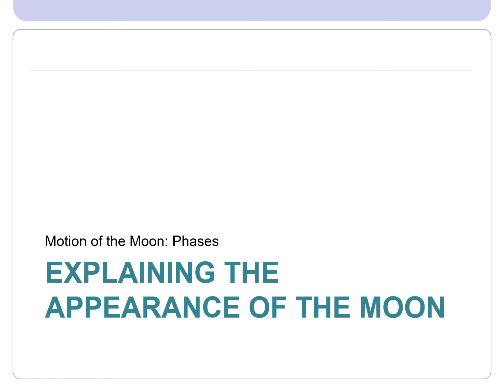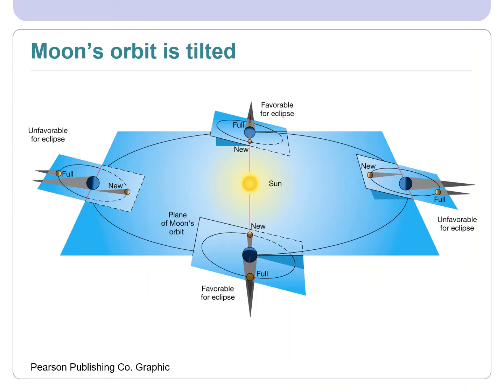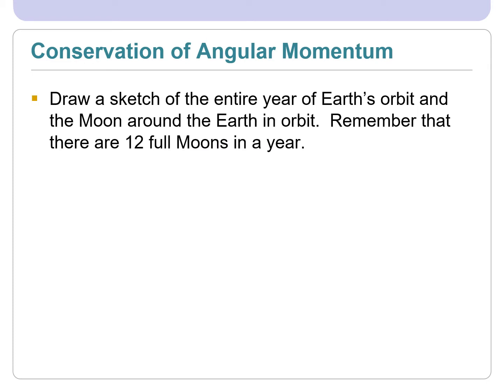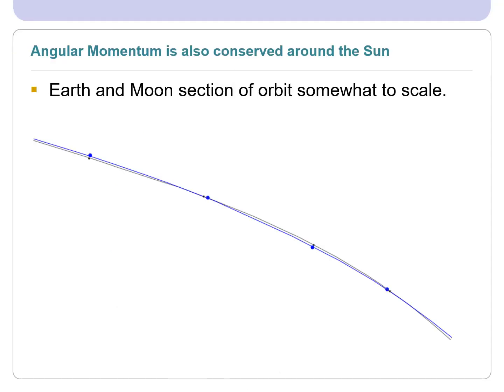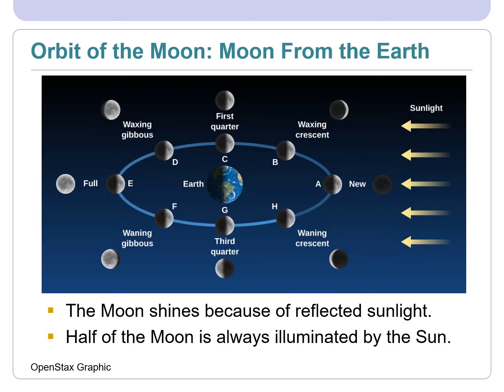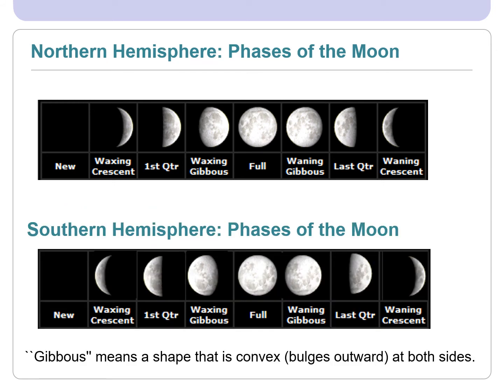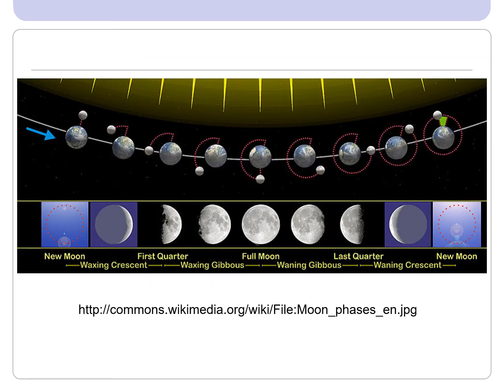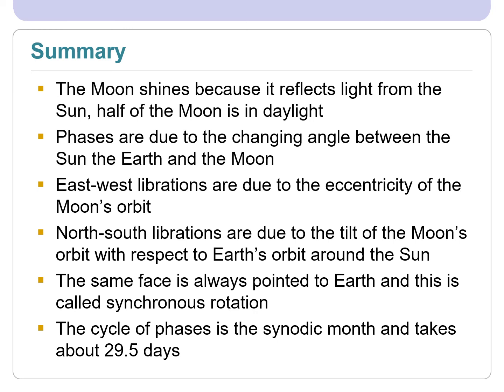Orbit Of Moon 03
Part 3 in the series about reasoning the characteristics of the Moon's orbit based on observations.